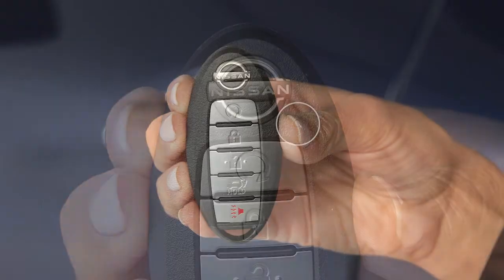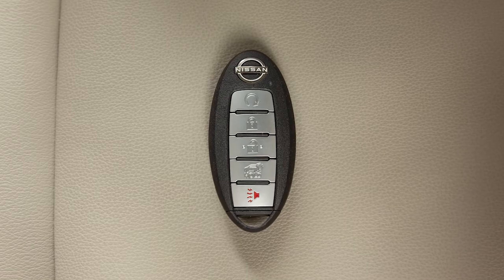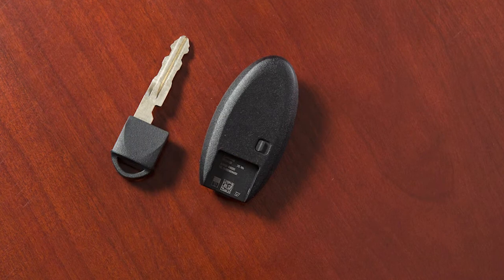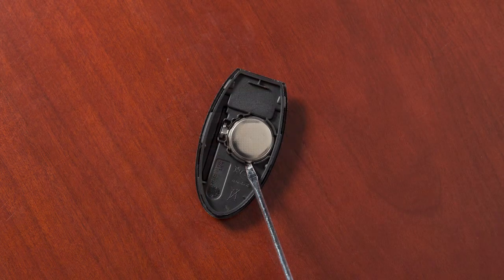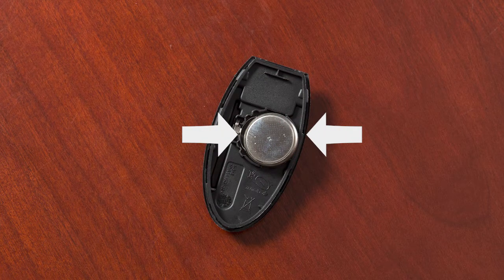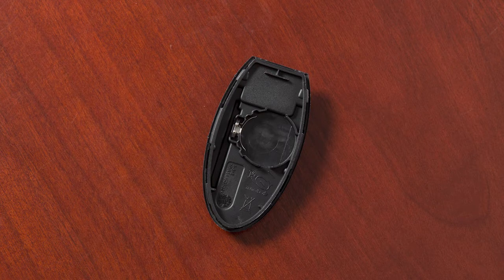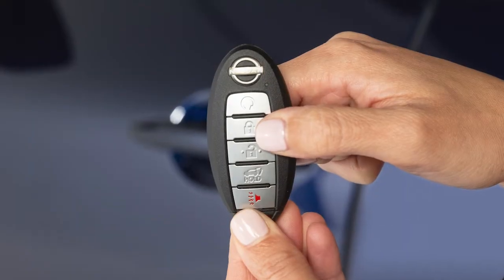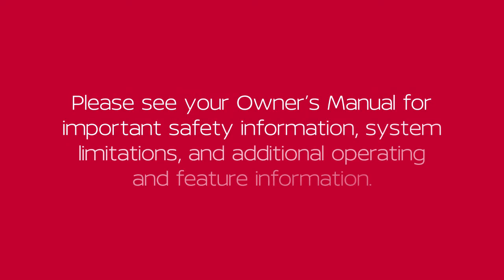2023 Nissan Murano - Intelligent Key Remote Battery Replacement